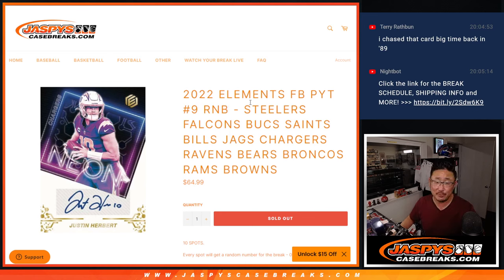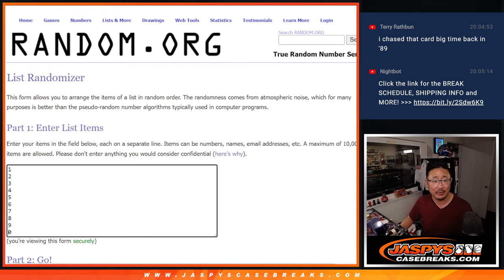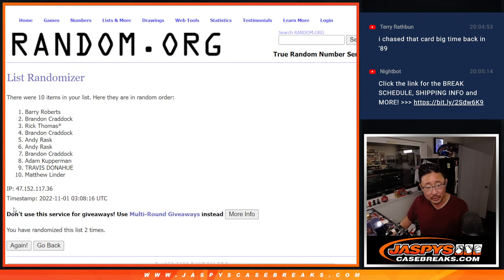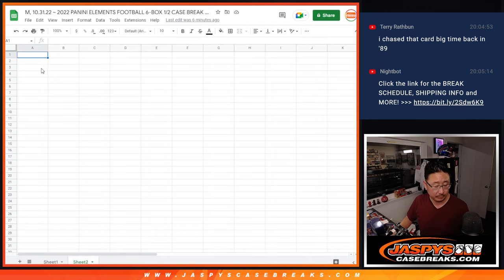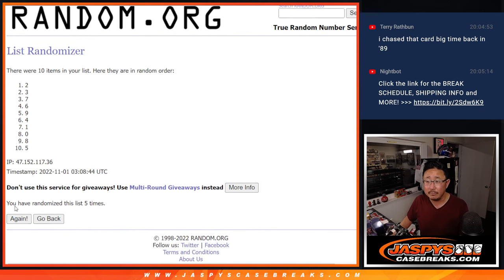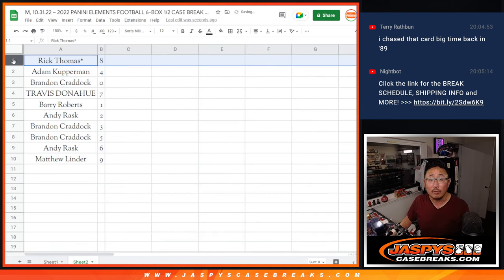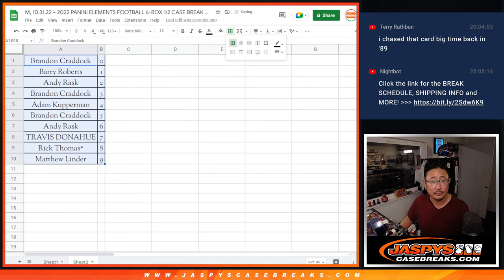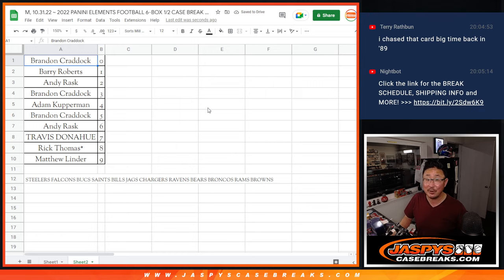RNB ~ M, 10.31.22 ~ 2022 PANINI ELEMENTS FOOTBALL 6-BOX 1/2 CASE BREAK #9 *PYT*